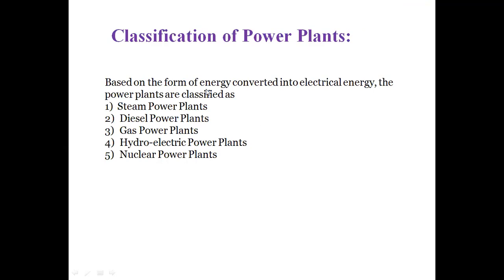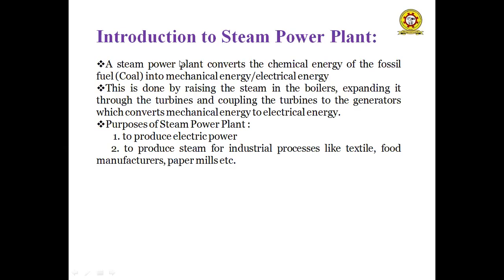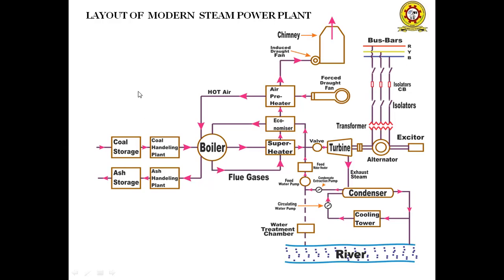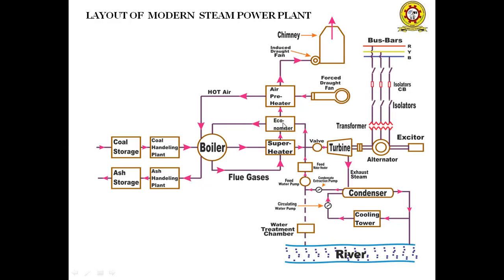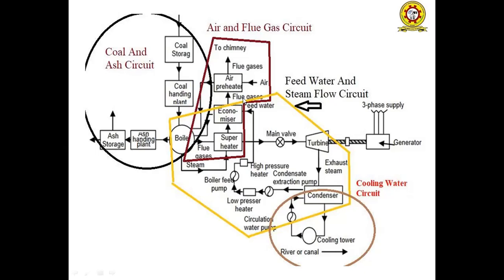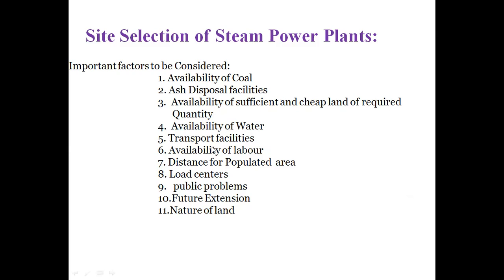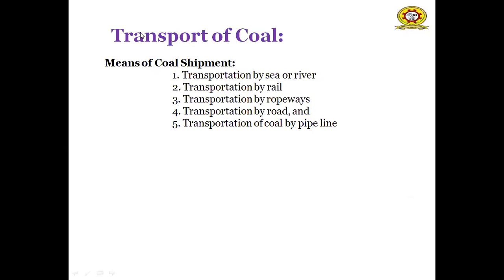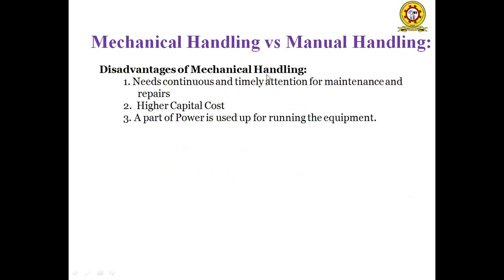Lecture-02 Layout of Steam Power Plant and Circuits of Steam Power Plant-PPE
Explained about Layout of Steam Power Plant and Circuits of Steam Power Plant.